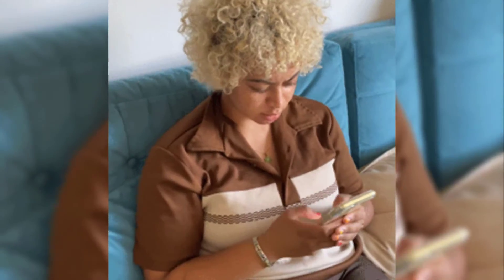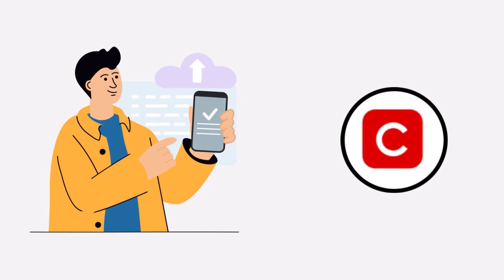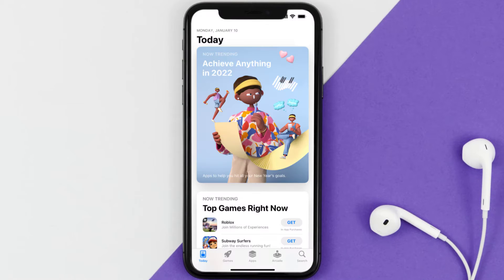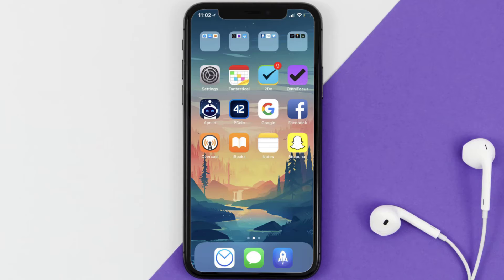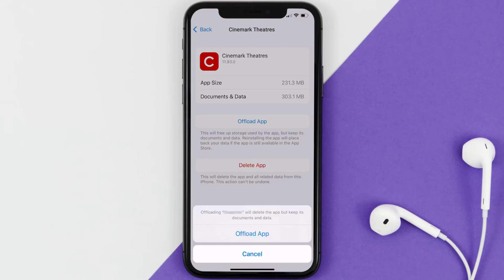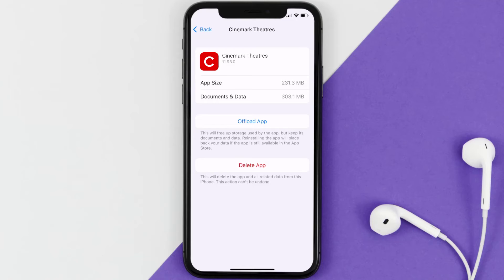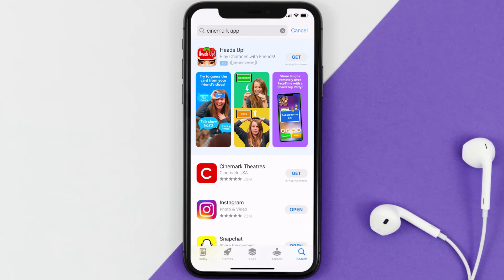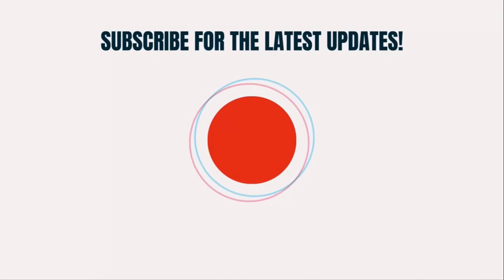Cinemark App Won't Let Me Log In: How to Fix Cinemark Theatres App Won't Let Me Log In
In this video, I'll show you How to Fix Cinemark App Won't Let Me Log In. This is the easiest and fastest way to Fix Cinemark Theatres App Won't Let Me Log In. Make sure you watch until the end of this video to find out How to Fix Cinemark App Won't Let Me Log In on Android and iPhone. These methods work on Android as well as iOS 11, iOS 12, iOS 13, iOS 15 and iOS 16. Hope you enjoy!

Video Parts:
00:00 Intro: How to Fix Cinemark App Won't Let Me Log In
00:08 1.Solution: Check Internet Connection for Cinemark Theatres App
00:38 2.Solution: Updating Cinemark Mobile App
00:59 3.Solution: Clearing Cinemark Theatres Mobile App Cache Files
01:27 4.Solution: Reinstalling Cinemark Mobile App
01:51 Outro: Ending

Topics Covered:
cinemark app won't let me log in
cinemark app customer service
cinemark login
cinemark app not working today
cinemark website down
cinemark account locked
cinemark account hacked
cinemark twitter
cinemark app not working
can you cancel tickets on cinemark app
how to cancel movie tickets on cinemark app
cinemark app
cinemark